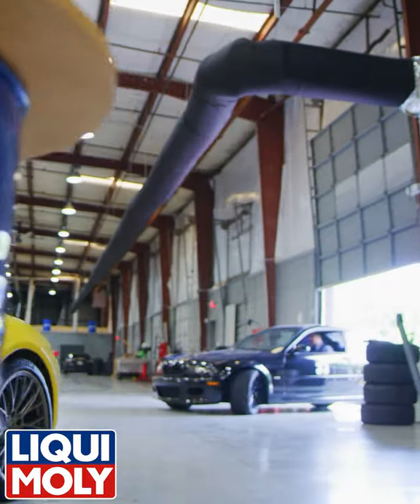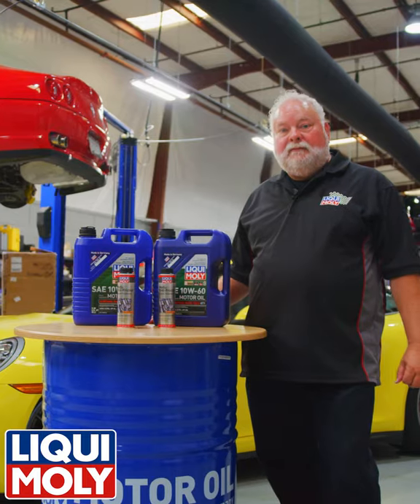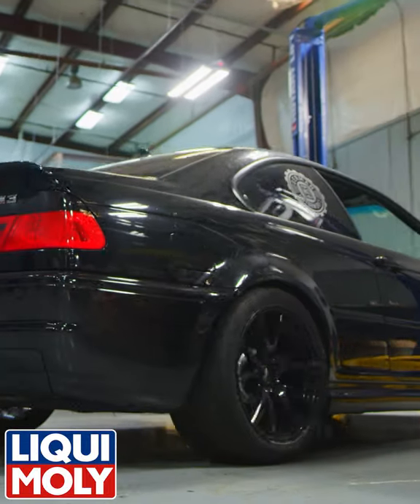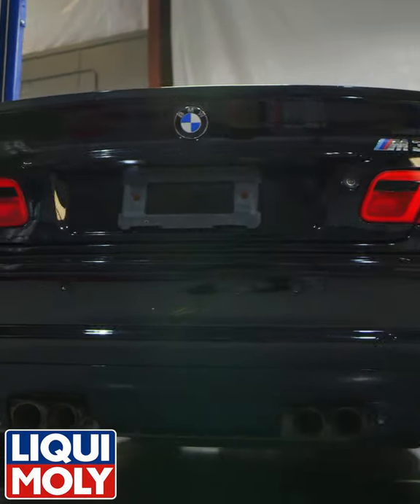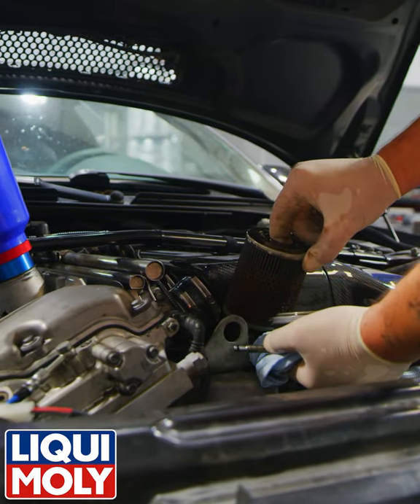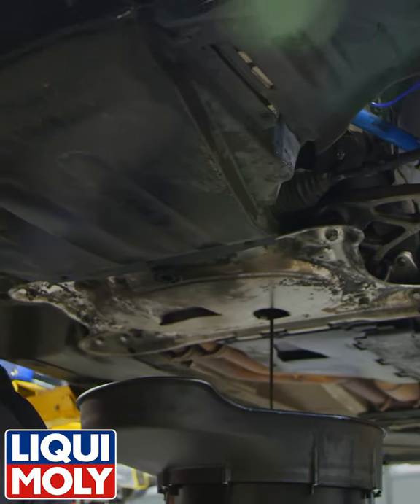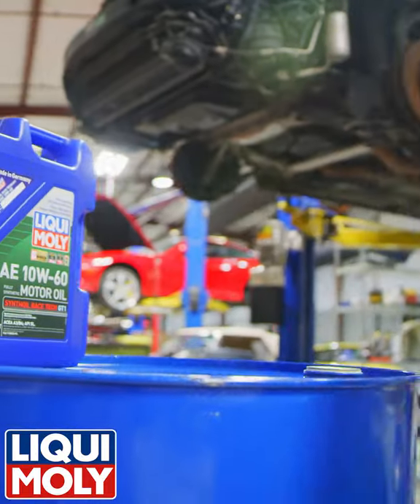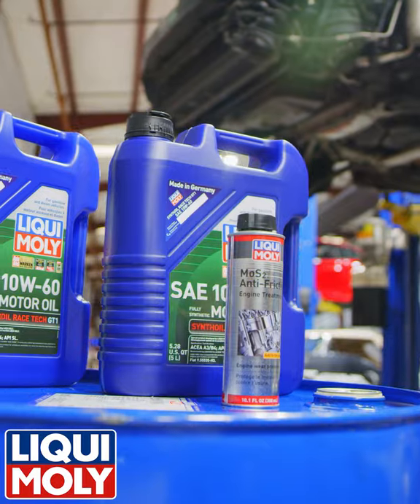MoS2, Putting The MOLY in LIQUI MOLY Since 1957!!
Our very own John Squires tells us what our flagship product, MoS2 is and how it can benefit YOUR vehicle!